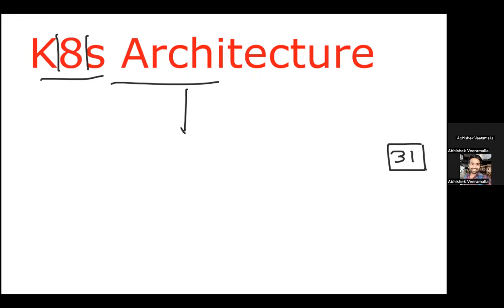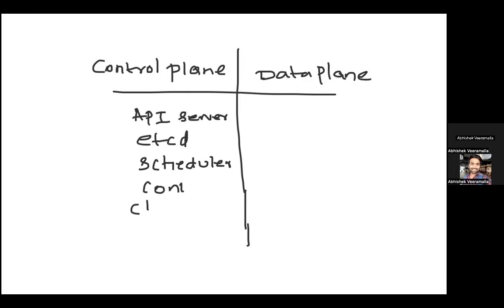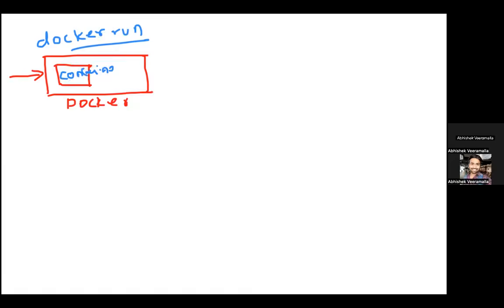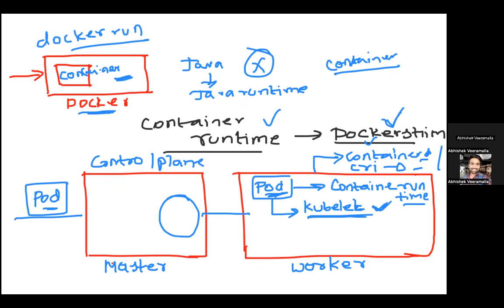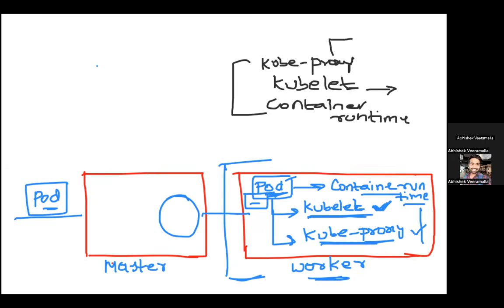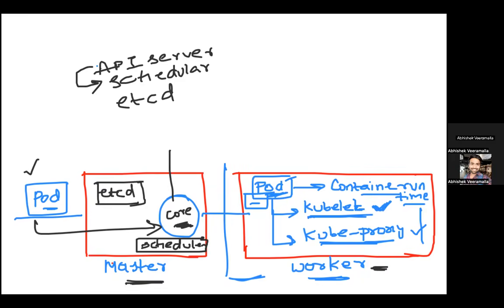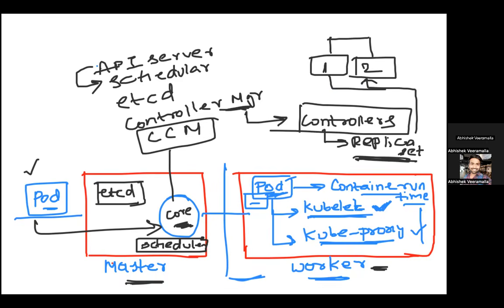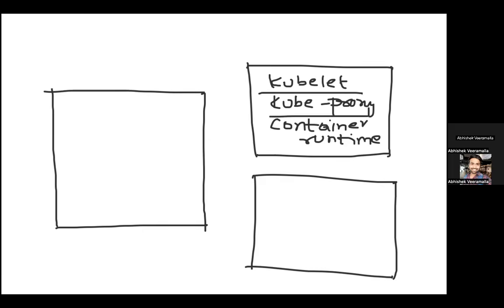Day-31 | KUBERNETES ARCHITECTURE USING EXAMPLES | Kubernetes is Easy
KUBERNETES IS EASY
Don't feel so ??? Watch the next 10 videos on the channel and you will second me .

DAY-31: KUBERNETES ARCHITECTURE USING EXAMPLES
What will you learn ?
1. Kubernetes Architecture using Examples
2. Kubernetes Control plane
3. Kubernetes Data plane
4. Kubernetes Components with Examples